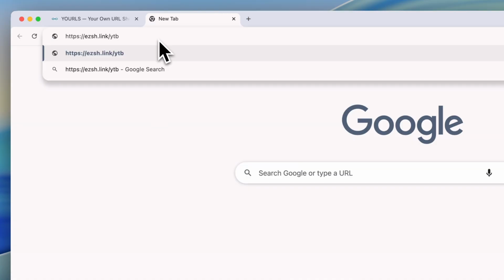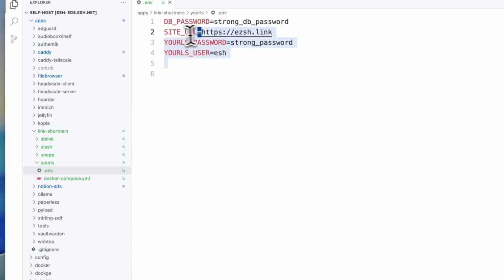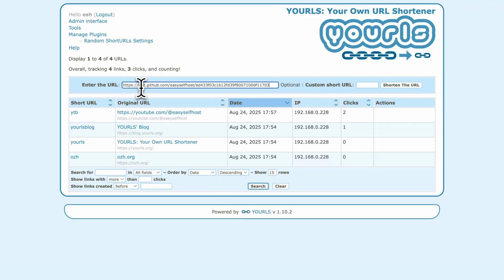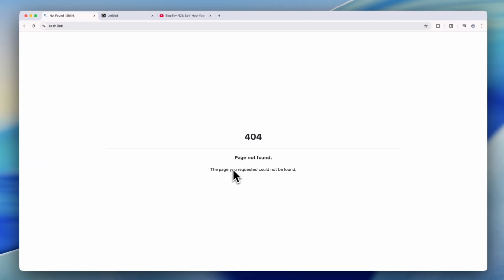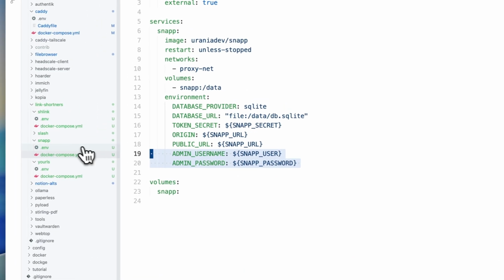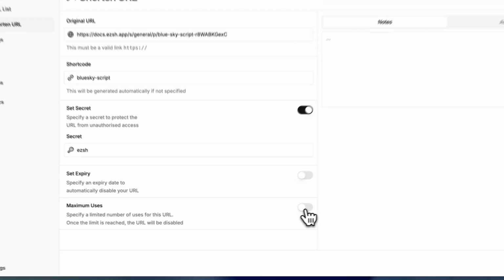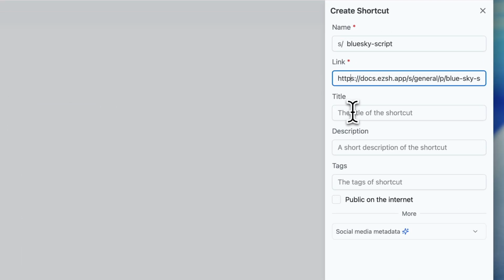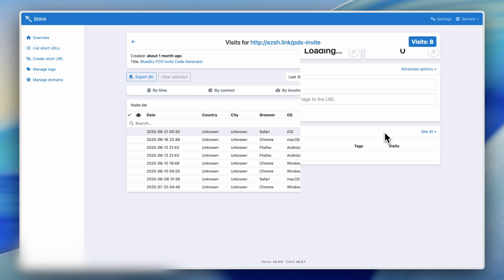Best Self-Hosted Link Shortener?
Turn long, messy URLs into short, memorable links you fully control—self-hosted!
In this video, I compare four popular link shortener apps (YOURLS, Shlink, Snapp, and Slash), show my Docker Compose setups, walk through the UIs, and demo click metrics/analytics. I’ll also share what I chose for ezsh.link and why.

📚 Chapters:
00:00 Intro
00:58 YOURLS
03:13 Shlink
05:19 Snapp
07:09 Slash
09:23 Ending

🔒 SECURITY NOTES
• Keep API keys and admin credentials in your .env (don’t commit them).
• Lock down admin UIs to trusted networks or behind auth.
• Rotate keys and update images regularly.